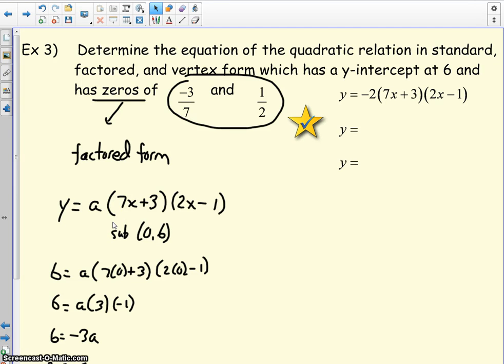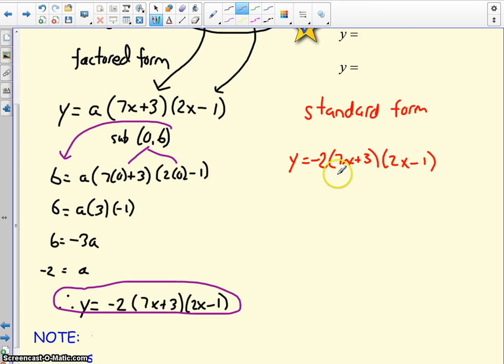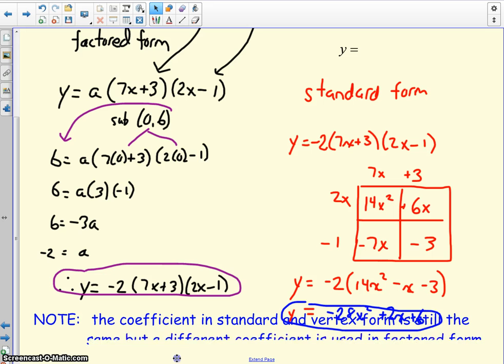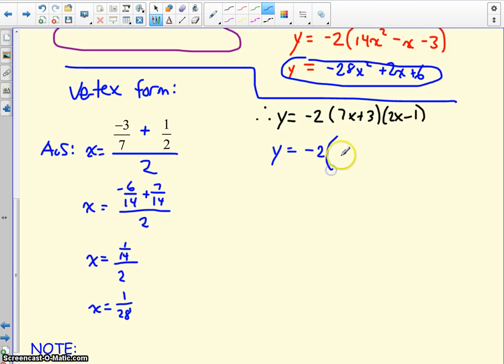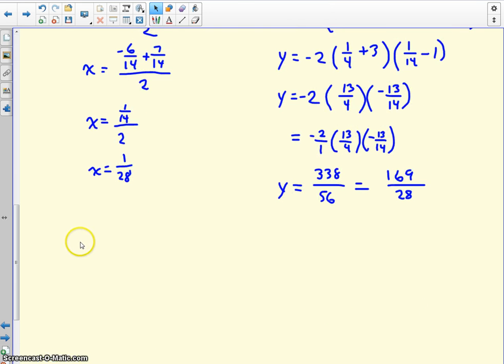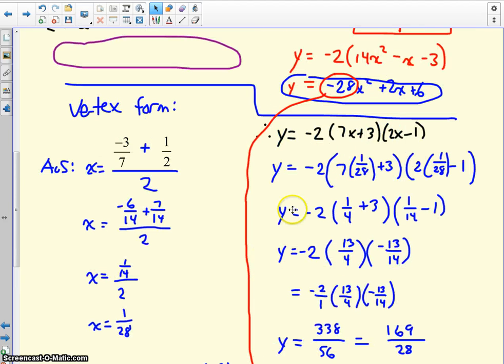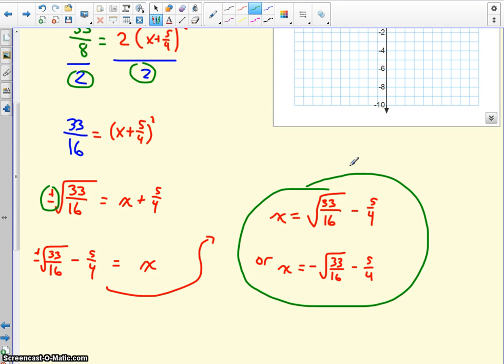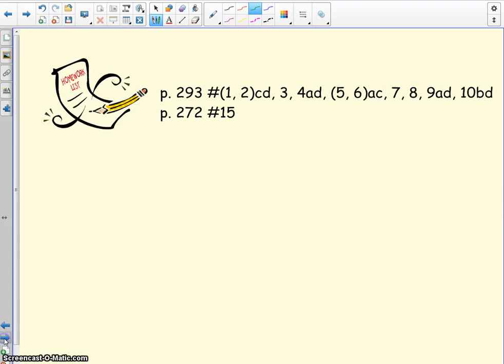2D - Lesson #31 - More Vertex Form (Part 2)